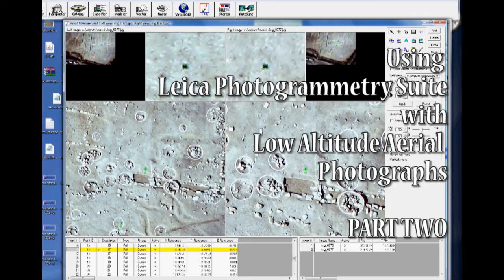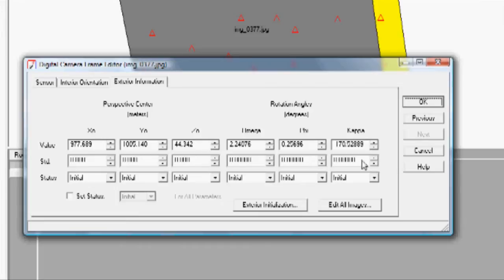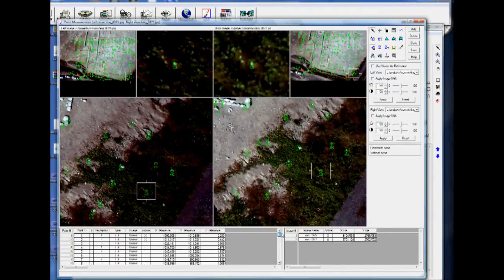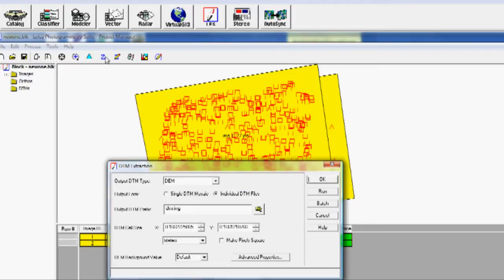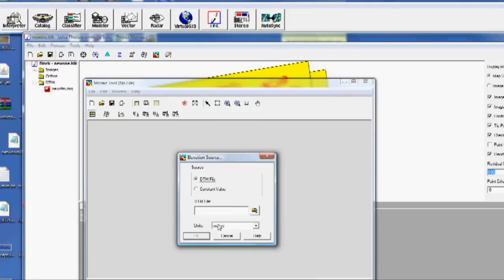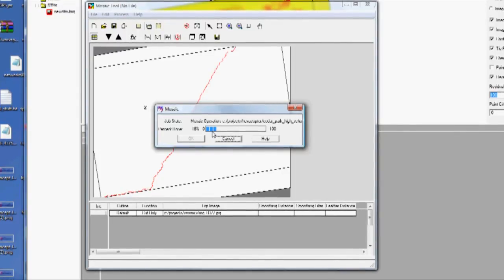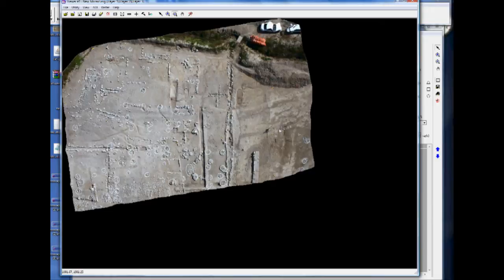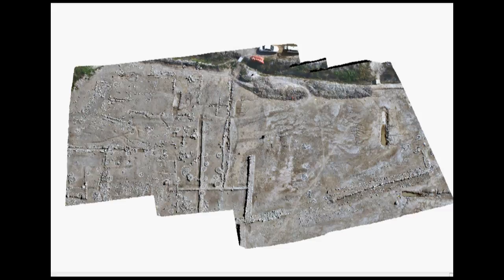PART 2: Using Photogrammetry with Low Altitude Aerial Photographs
The second part of a tutorial on how to use Leica Photogrammetry Suite (LPS) to create Digital Terrain Models (DTMs) and photomosaics from very low altitude aerial photographs (such as those take from a kite (KAP), blimp (BAP), or MikroKopter (MAP).